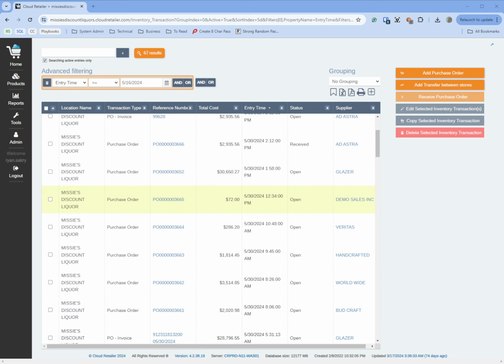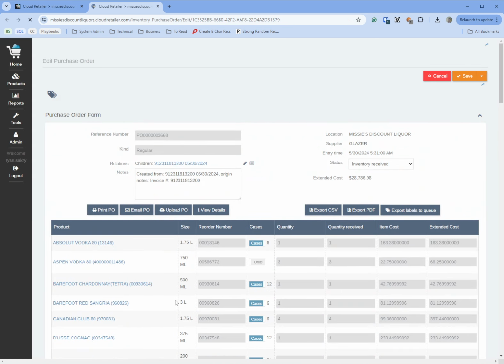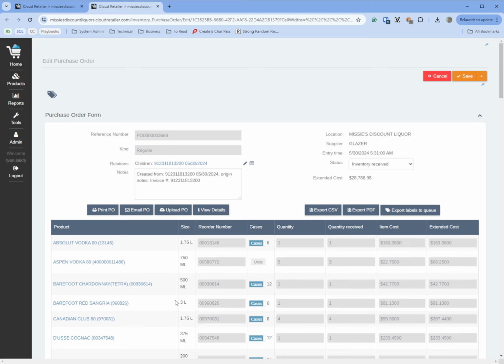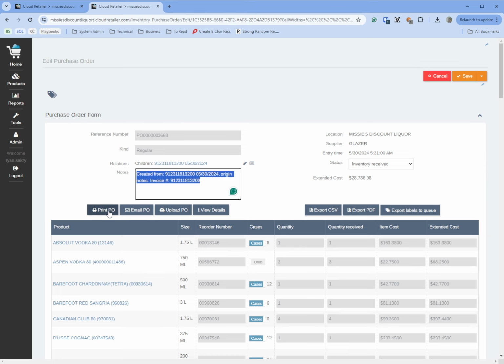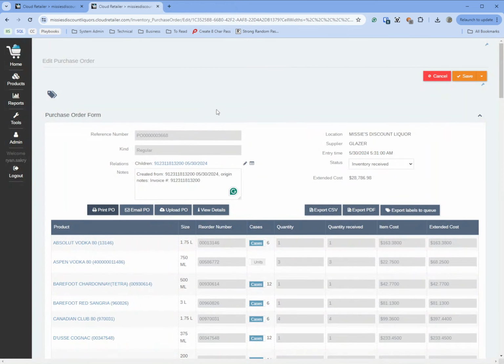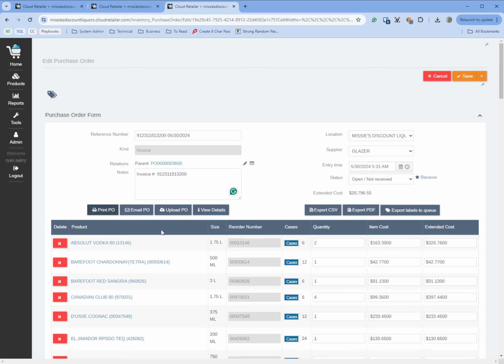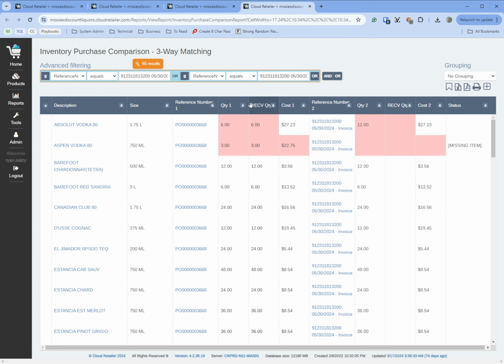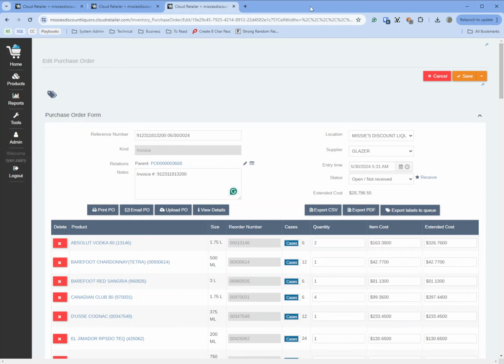Printing Info For Missie Po 2024 - Don't Miss Out!